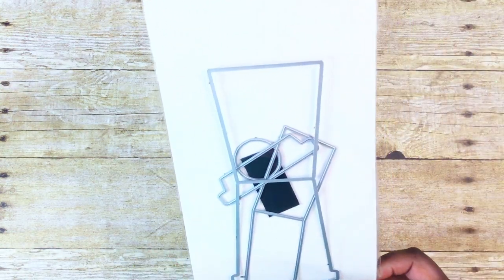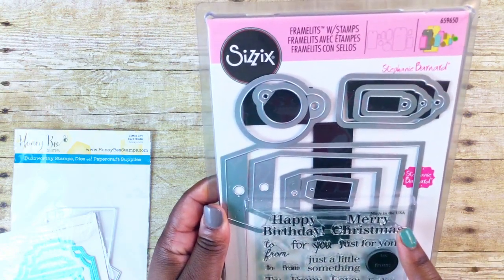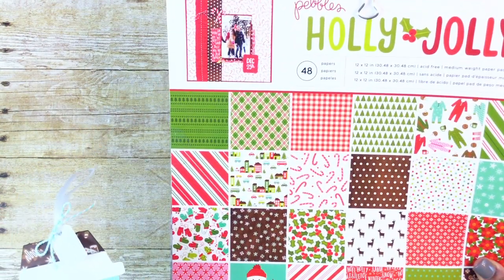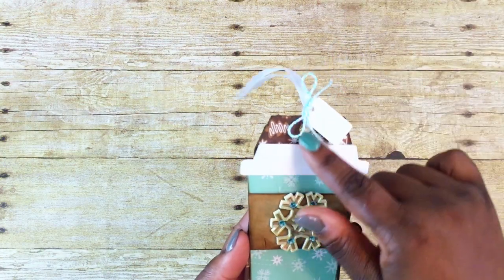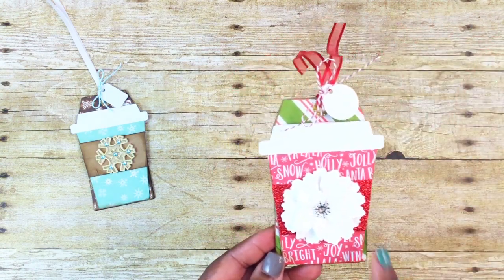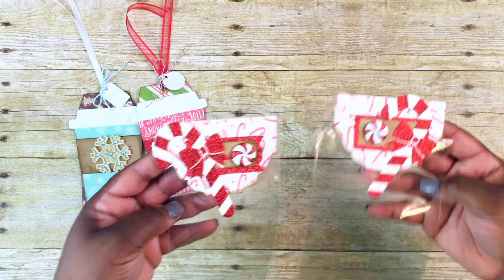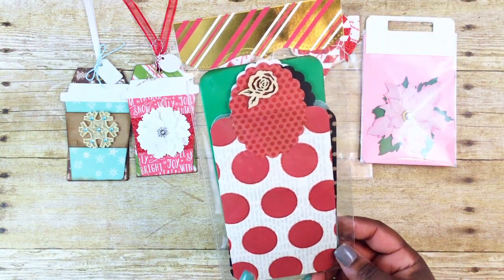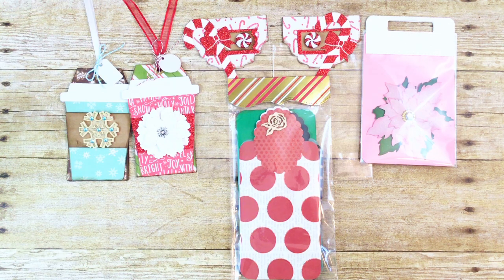Clean & Simple Coffee Cup Gift Tags (Project Share) - Nov 2018 {Sharingmoore}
Hello!

In this video, I am sharing a few coffee themed tags that I created for a swap with The Happy Mail Project Facebook craft group.

++--Links--++

++-- Recording/Editing Equipment --++